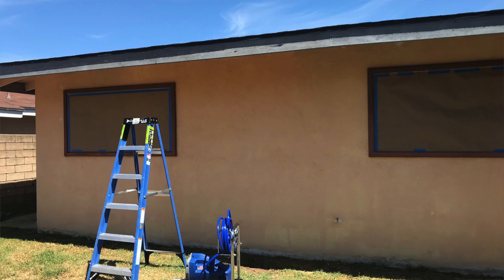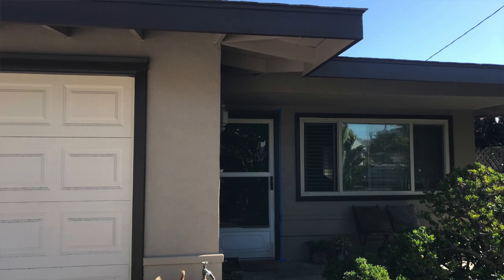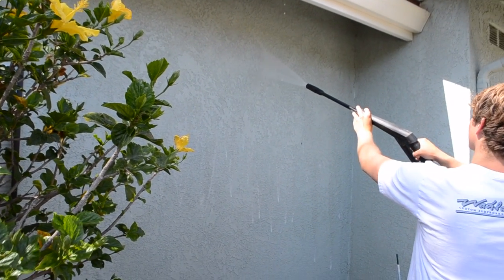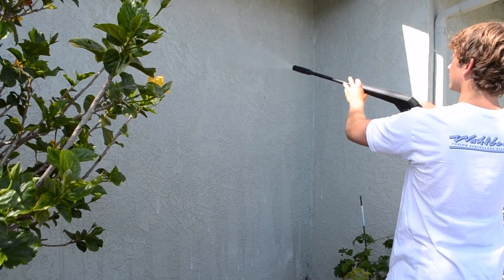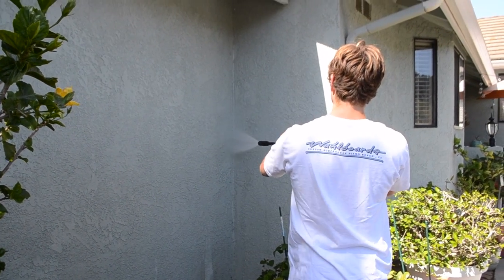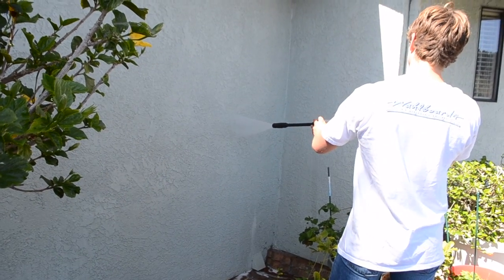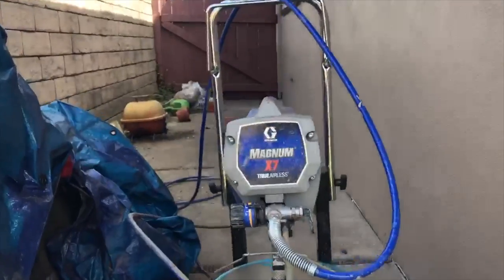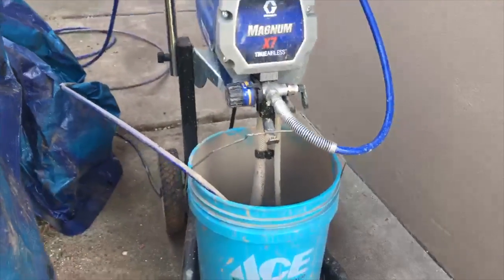How To Make MONEY Painting Houses| I made $500 PROFIT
Painting houses can be a very lucrative business to jump into, take a look at this video where I show the cost and profit in painting a single family house.

 I was recently offered a job to paint a family friends house where I was not even expecting to be paid, I wanted the experience for real estate flips. However as I started to do the job and work on the house I started to realize that this is a solid business that is actually fun. He prep work is the only pain for this job really.

Step 1: The pressure washing

Before painting a house you must pressure wash the house to remove all of the dirt and spider webs from the house. By not removing the dirt you run the risk of the paint not sticking or missing sports that are covered in dirt. This process is relatively easy with a good pressure washer.

To purchase the Pressure washer click the

Step 2: The prep work

The prep work for painting is probably the most annoying part of the whole entire process and is definitely the most time consuming. You must make sure that ALL windows, and doors are closed before you start the painting process. Taping and paper layout is a MUST to make sure there is no overspray that could potentially ruin other parts of the house or concrete. Having a good paper material will make your life much easier when painting.

To purchase the paper for the prep work click the

To purchase the plastic for the prep work click the

Step 3: The Painting

Painting the house is the most enjoyable out of the process and with the right tools will be the fastest. Using a high quality paint gun will save you tens of hours in the process and make your life so much easier. By spending less time at the job you will increase your hourly wage you will be paying yourself. The more time you spend at a job will make it less worth it.

To purchase the Paint gun click the

So that’s it, the process is not too hard if you use the right tools and have a good work ethic.